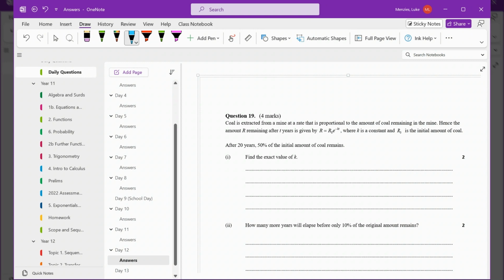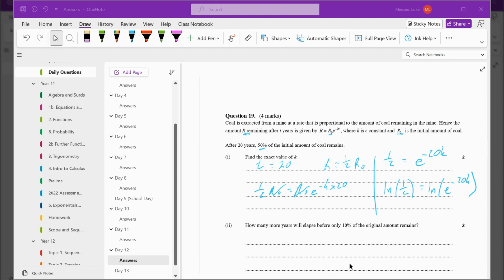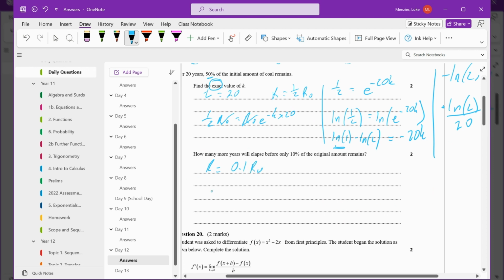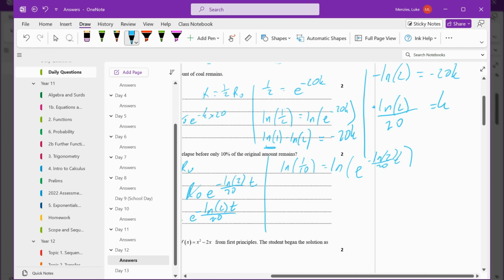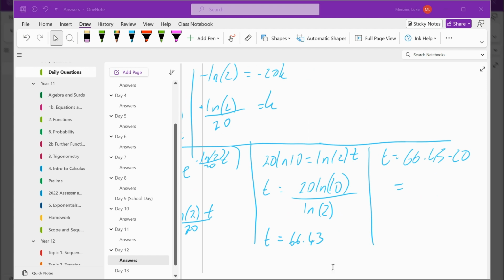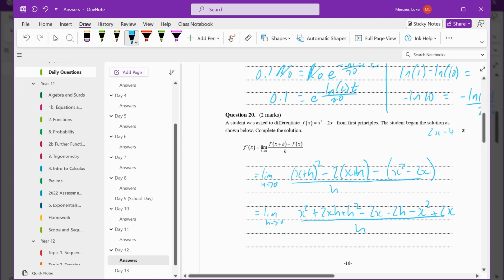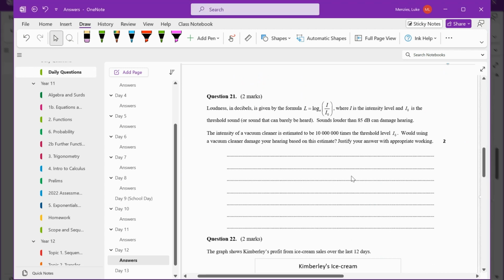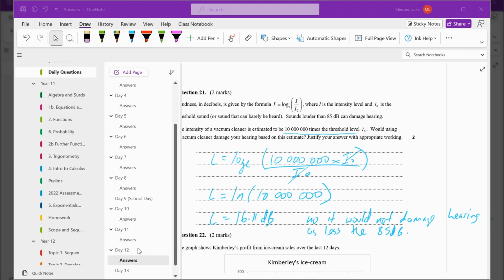Advanced Day 12 Part 1